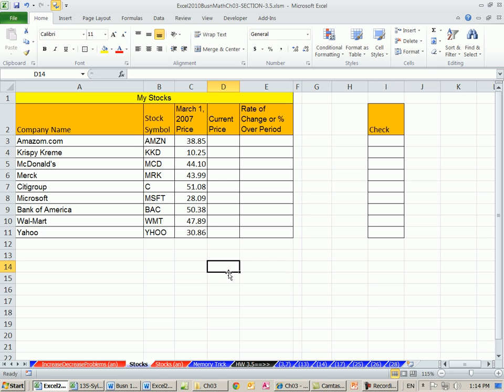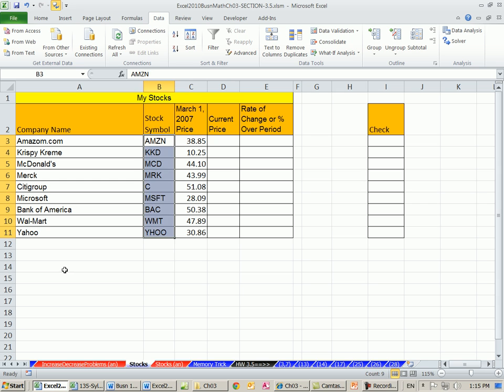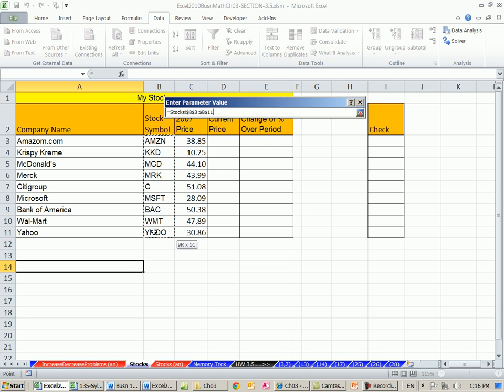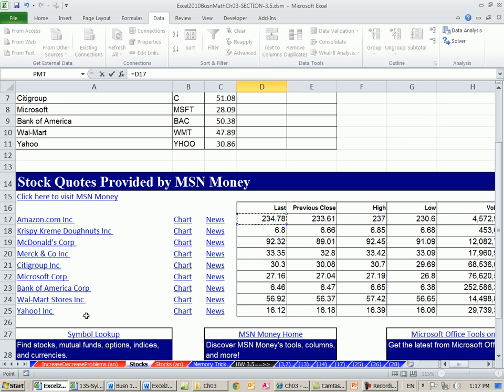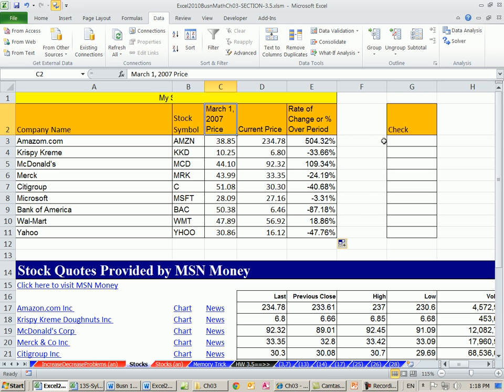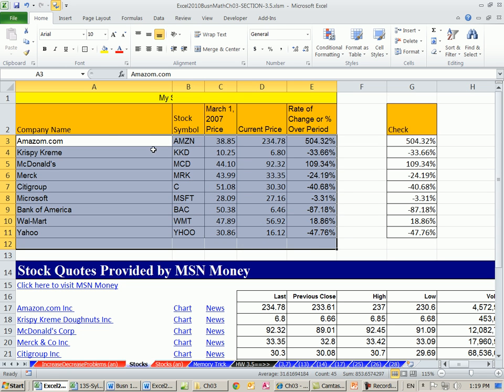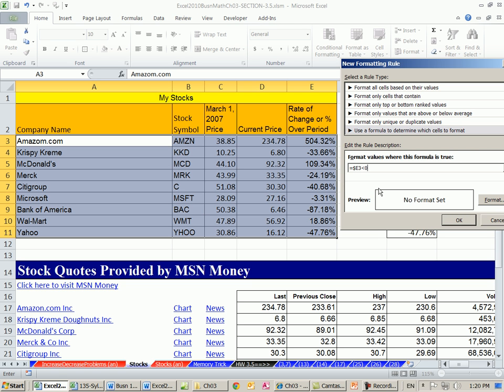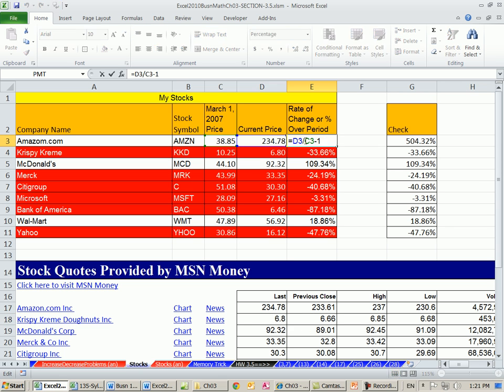Excel 2010 Business Math 35: Stock Value Percentage Change & Web Query For Current Stock Values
In this video learn how to calculate:
1. Create formula For Stock Value Percentage Change
2. Create a Web Query For Current Stock Values that will update values in the spreadsheet from the internet.